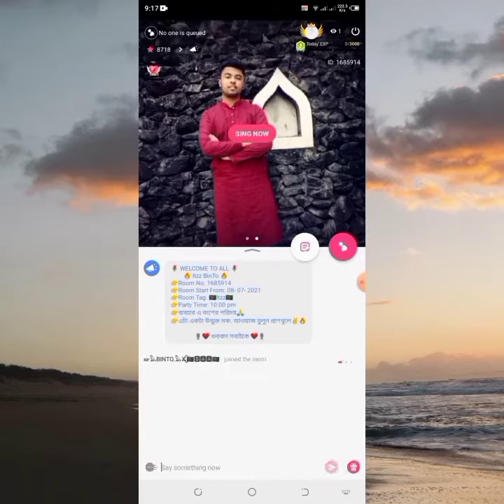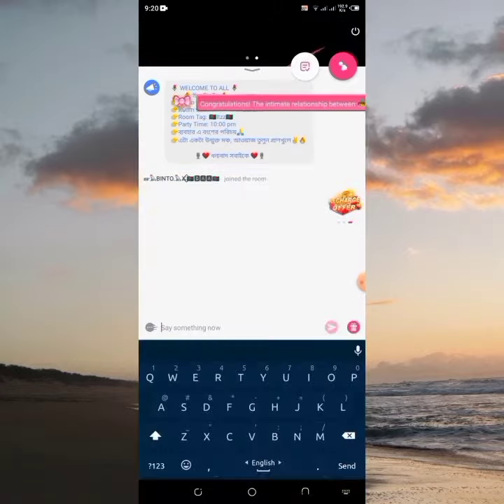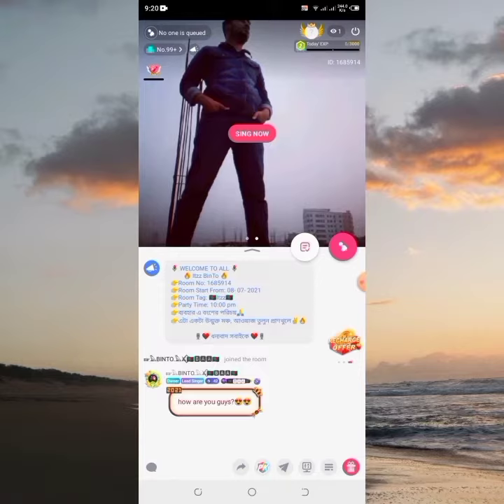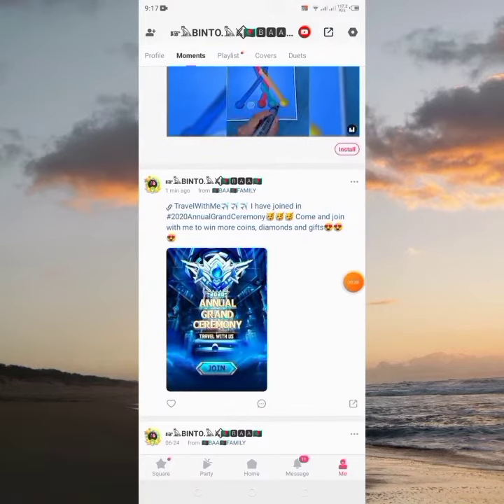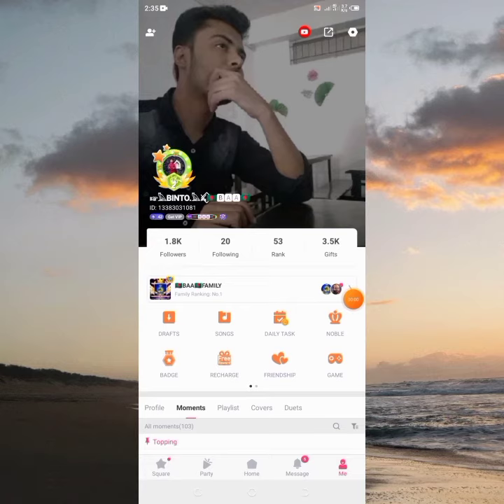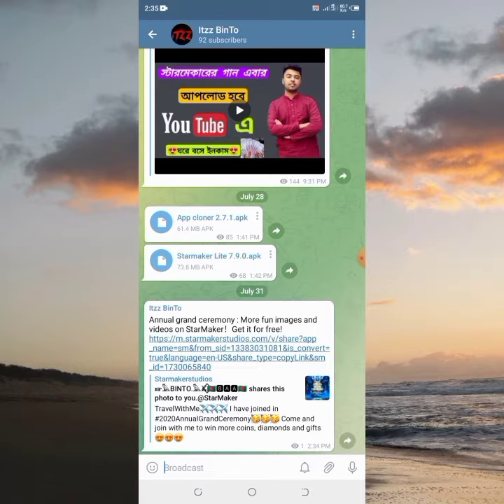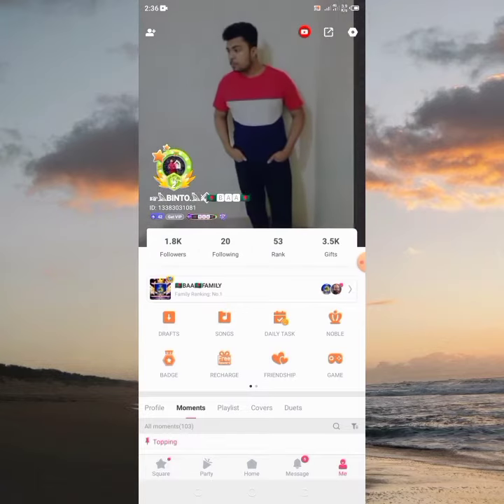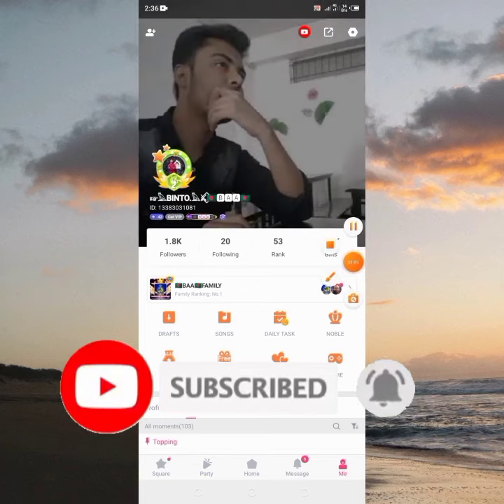StarMaker || StarMaker Chat Bubble Free || Itzz BinTo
Hey guys,
This is BinTo and in this video i will inform you about Starmaker Chat Bubble for Free.